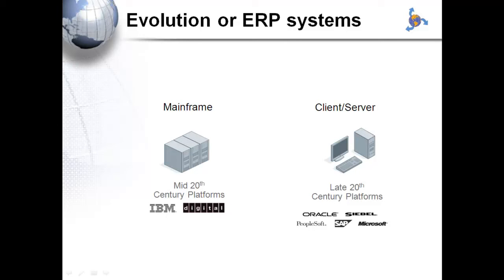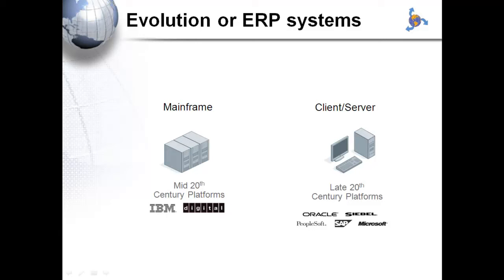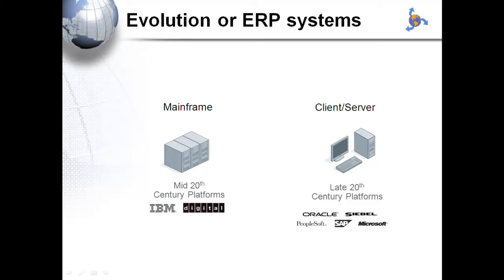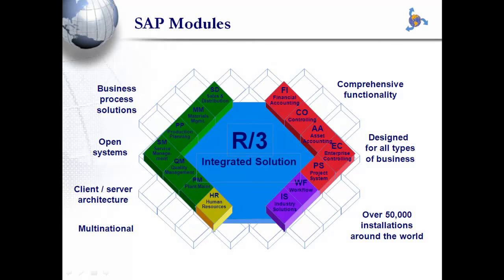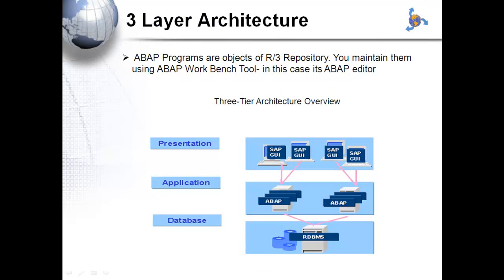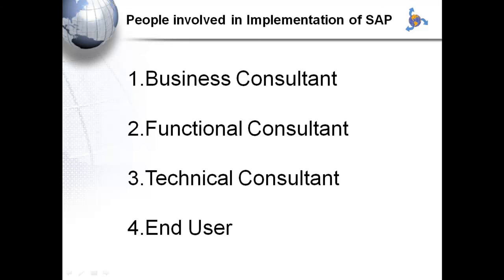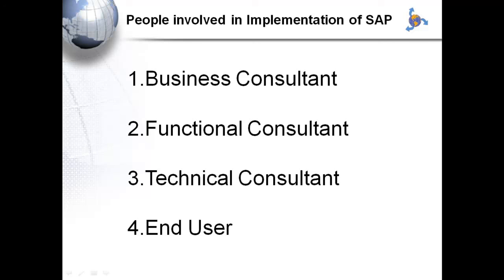SAP for beginners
SAP Training developed by SAP expert which takes you right from the basic transactions till complex level configurations in a step by step manner.